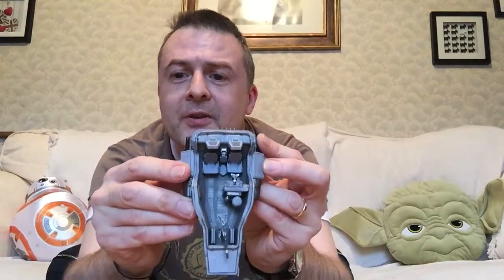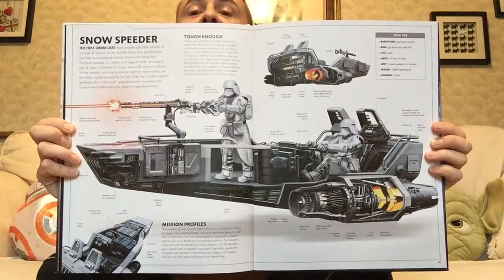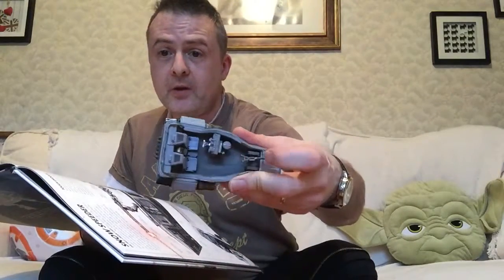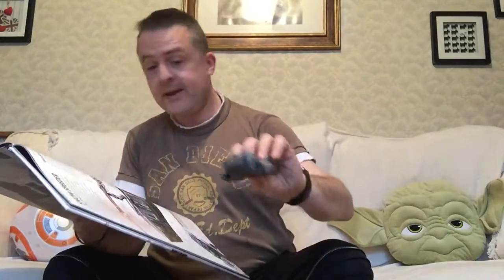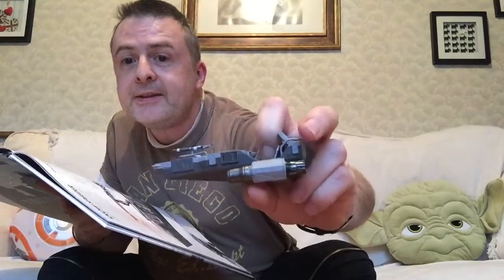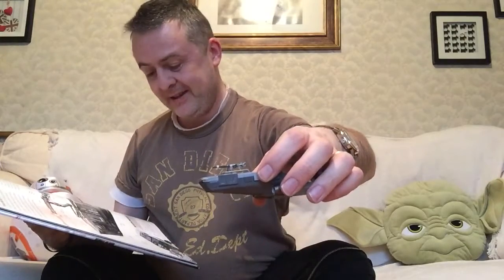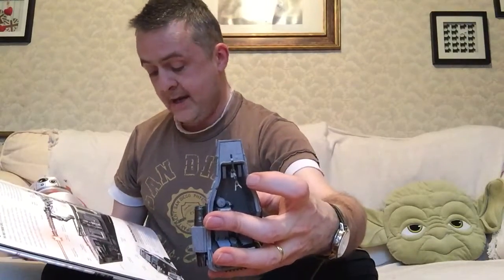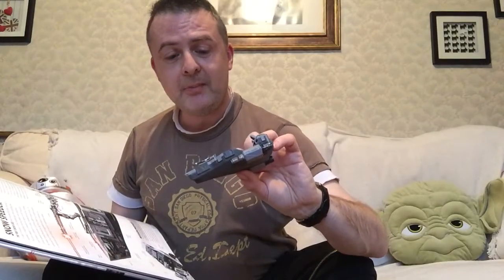Cross Sections: First Order Snowspeeder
An in-depth look at the briefly-seen Snowspeeder from The Force Awakens!